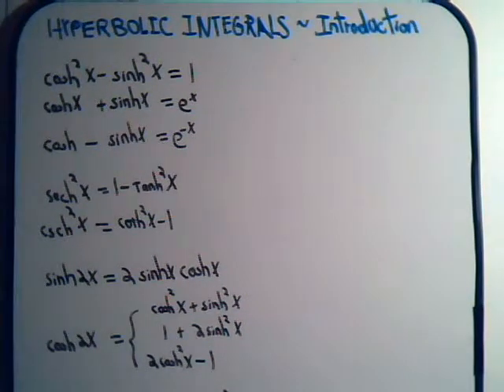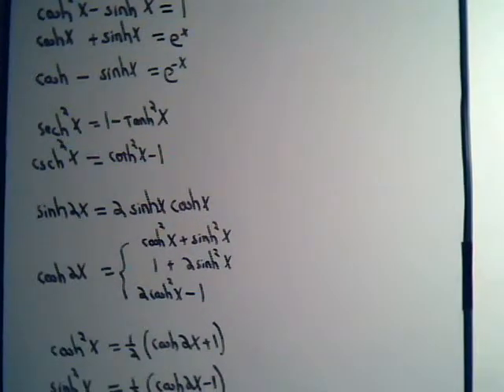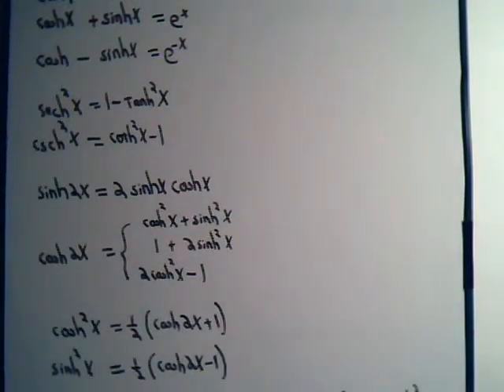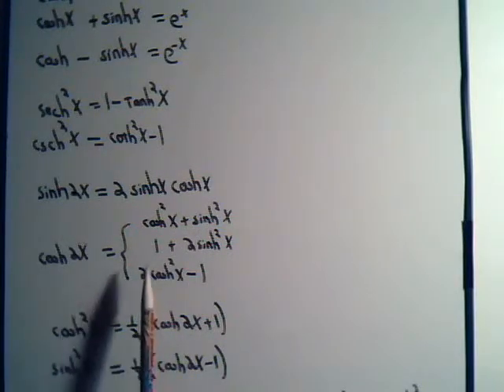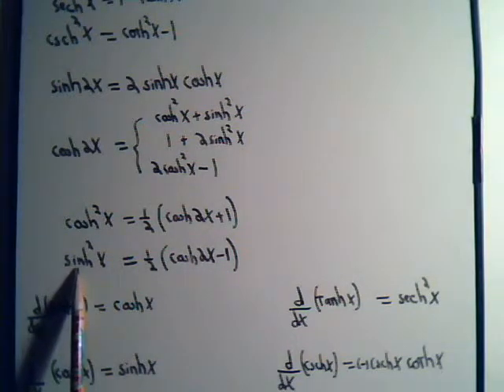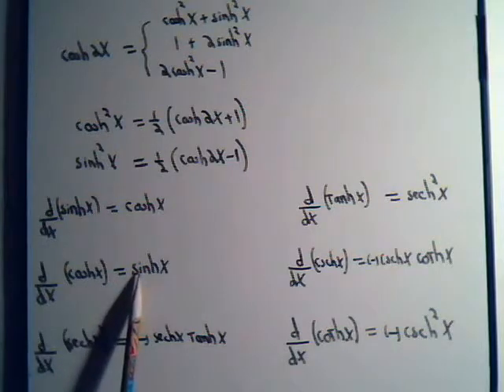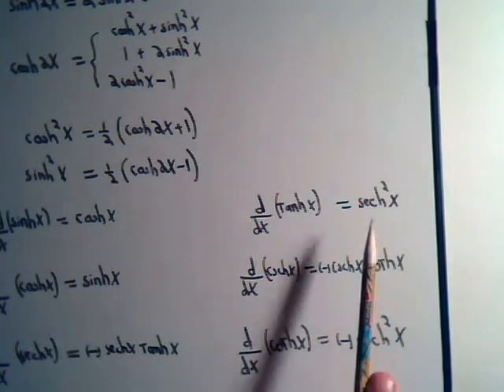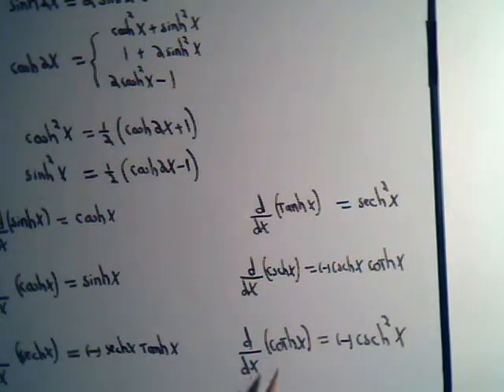Integration Hyperbolic Functions: Introduction